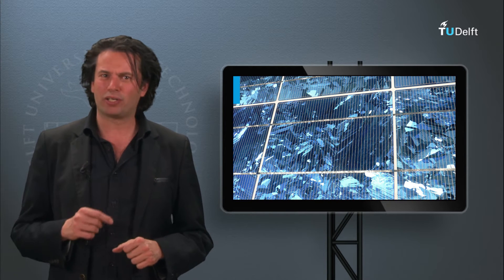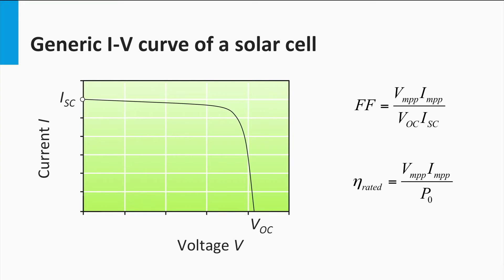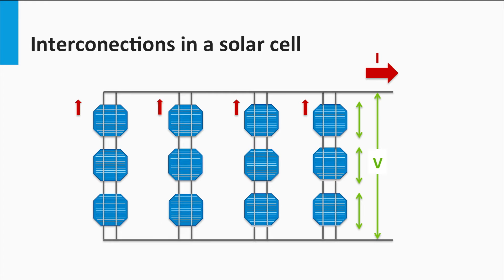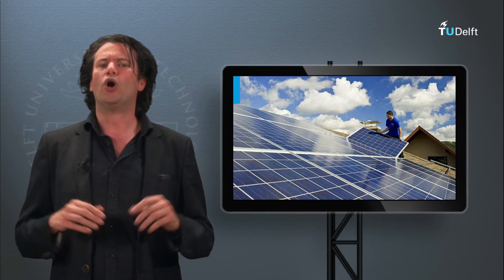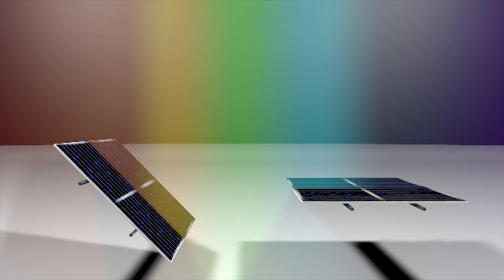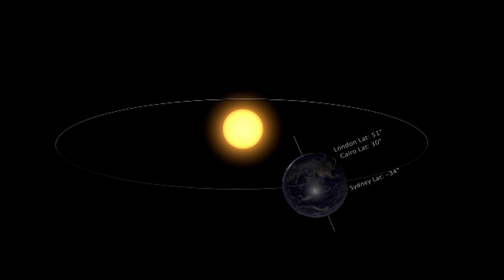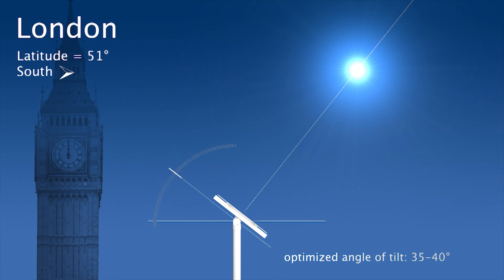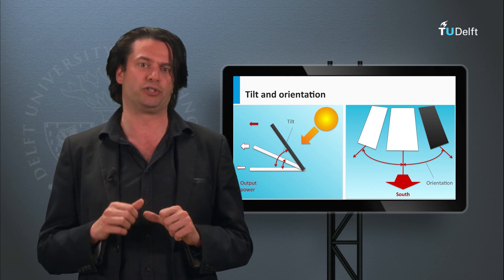7.2.1 PV Modules I - Module Parameters, Orientation and Tilt